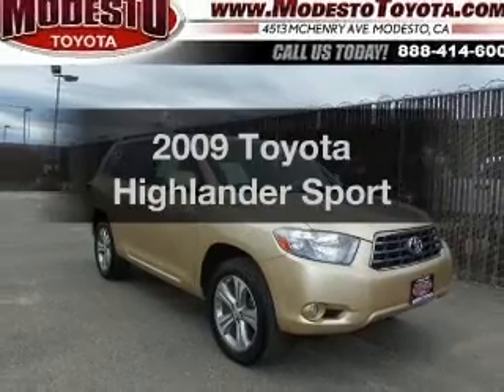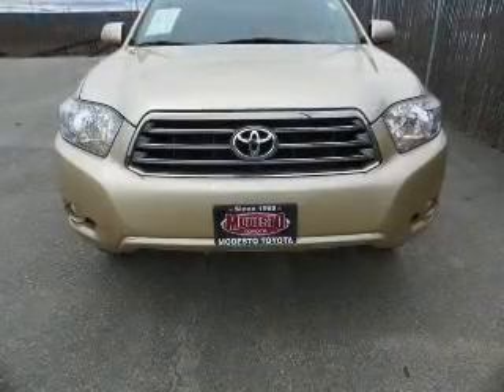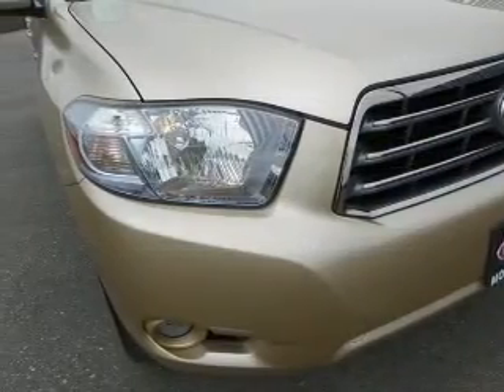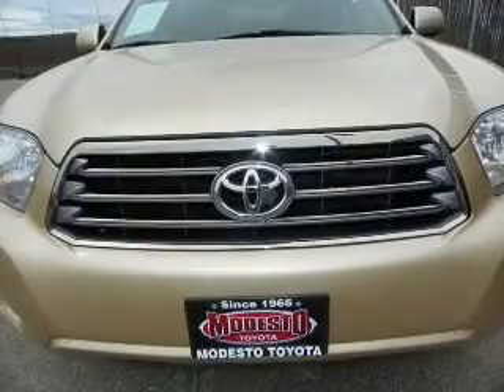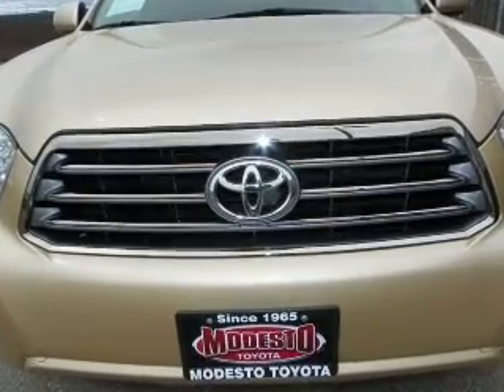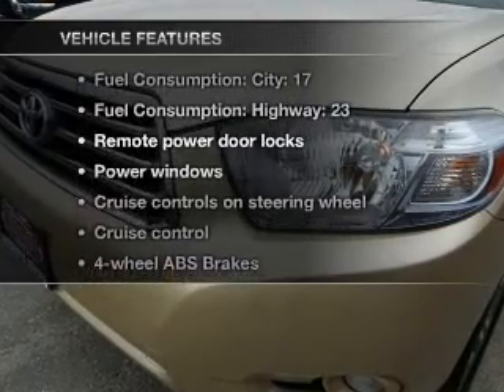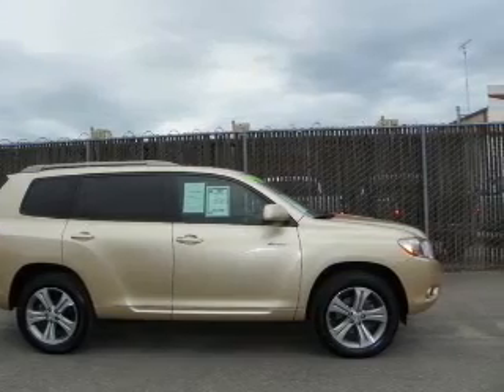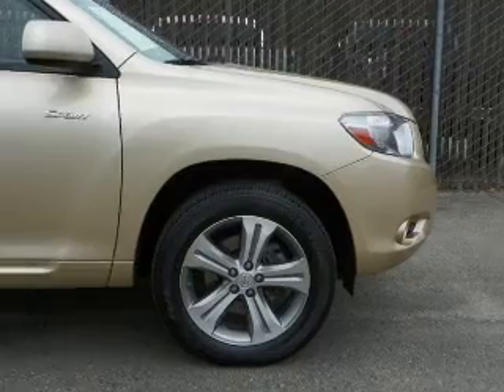2009 Toyota Highlander - Modesto CA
Year: 2009
Make: Toyota
Model: Highlander
Trim: Sport
Engine: 3.5 liter 6 cylinder 24 valve
Transmission: 5-Speed Automatic
Color: Gold
Mileage: 36606
Address:
4513 McHenry Ave